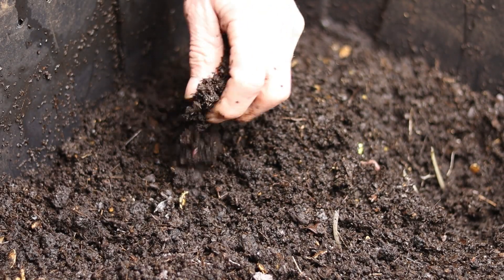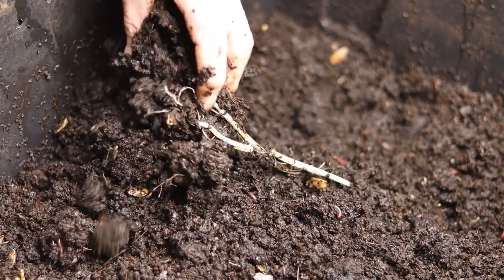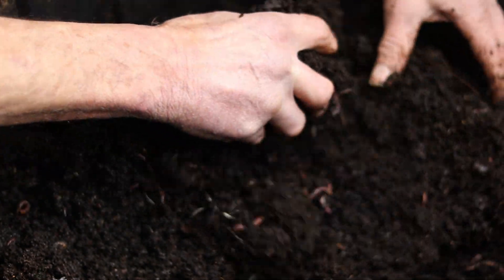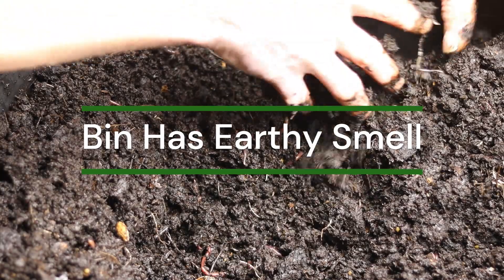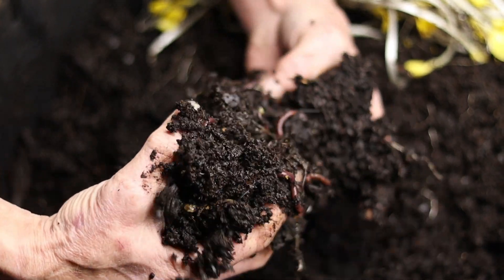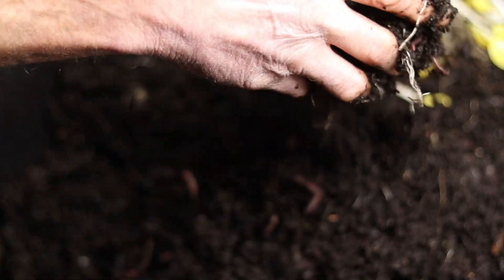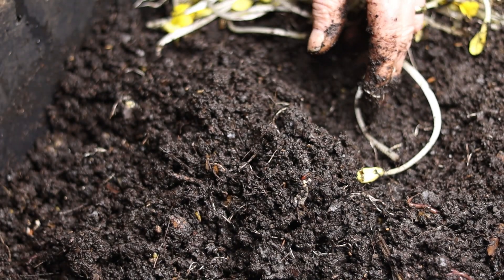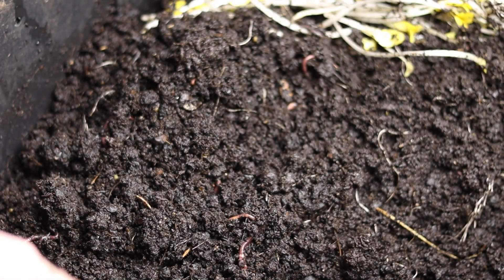What the Signs of a Healthy Worm Bin Are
The Signs of a Healthy Worm Bin:

These are some good little tips that I've learned over time, so I hope that they can help you out too.

I thank you all for joining me and supporting the channel. I hope you guys all have a great day and thank you.

Found these videos useful?  You can buy South Hill Compost a coffee!